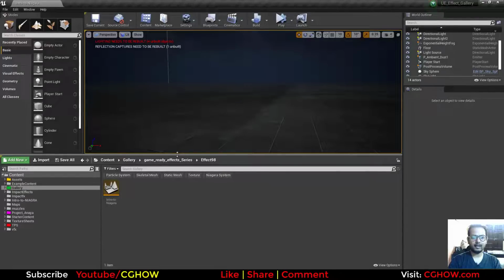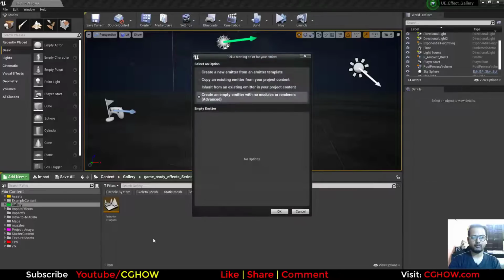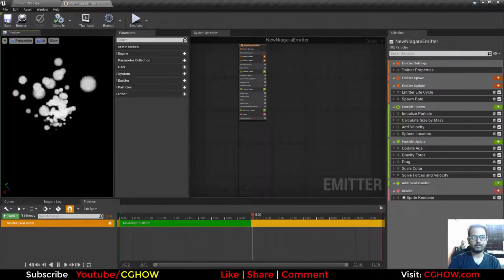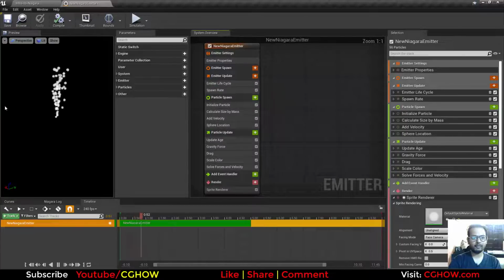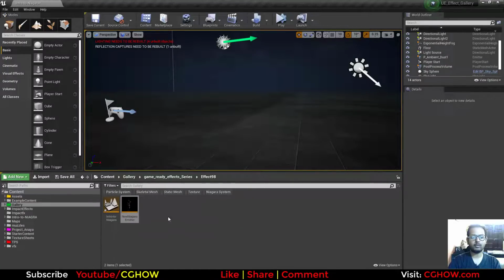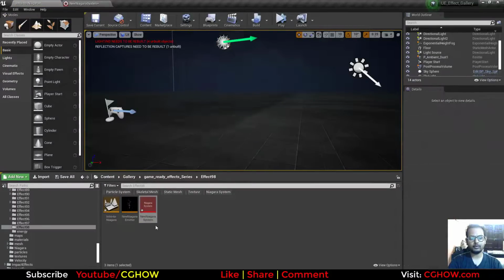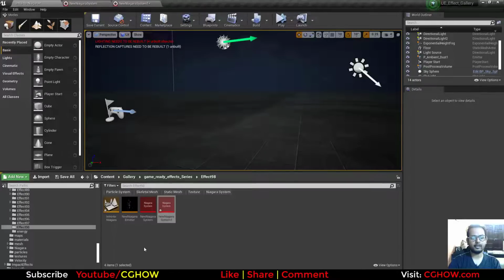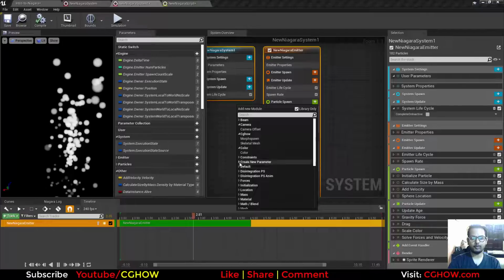Niagara VFX for Beginners! Intro to Niagara in Unreal Engine 5 (Part 1) 🚀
✨ Niagara VFX for Beginners! Intro to Niagara in Unreal Engine (Part 1) ✨

Welcome to Part 1 of our step-by-step Niagara VFX beginner tutorial series! In this video, we cover an essential overview of Niagara in Unreal Engine from scratch. Learn how to enable the Niagara plugin, create and navigate emitters and systems, customize modules, and prepare your particle setups for practical VFX workflows.

📌 What You’ll Learn:
🔹 How to enable the Niagara plugin in Unreal Engine
🔹 Creating your first Niagara Emitter from templates (Fountain)
🔹 Navigating the Niagara UI, parameters, and module stack
🔹 Converting Emitters into Niagara Systems for viewport placement
🔹 Copying, pasting, and managing emitters across systems
🔹 A brief introduction to Niagara Script Modules and Blueprint-style logic

⏱️️ Timestamps:
0:00 - Introduction & Series Overview 🎬
01:17 - Enabling the Niagara Plugin in Unreal Engine 🔌
02:05 - Creating a Niagara Emitter from a Template 💥
03:15 - Understanding the Niagara Editor UI & Modules 🖥️
03:52 - Converting Emitters into a Niagara System 🔄
04:32 - Copying & Pasting Emitters Between Systems 📋
05:08 - Exploring Script Modules & Next Steps 🚀